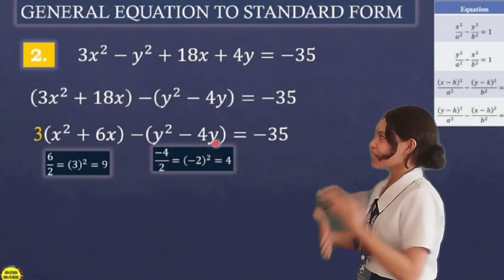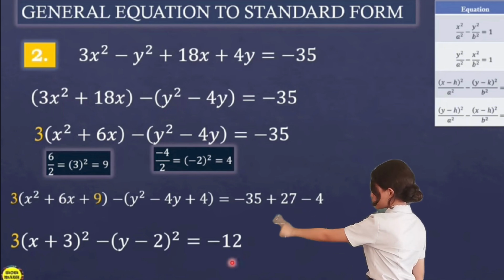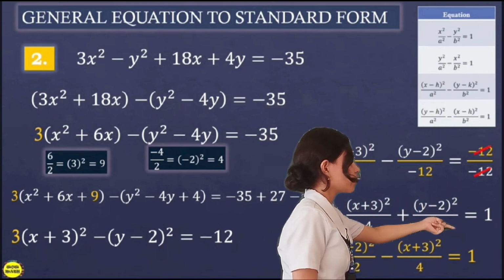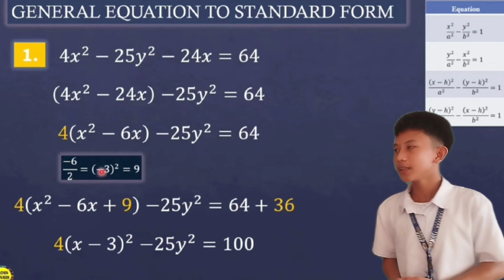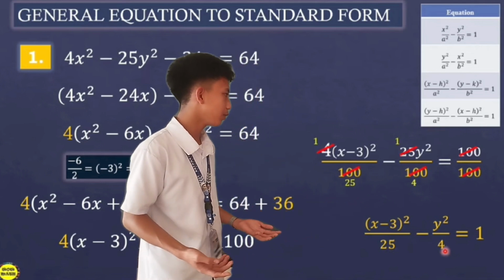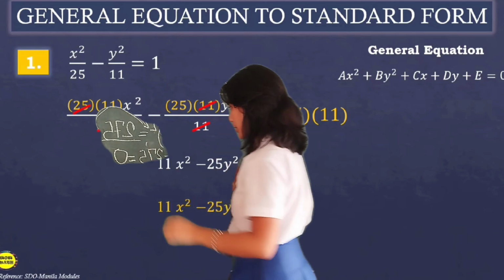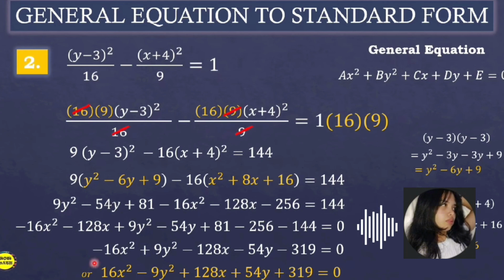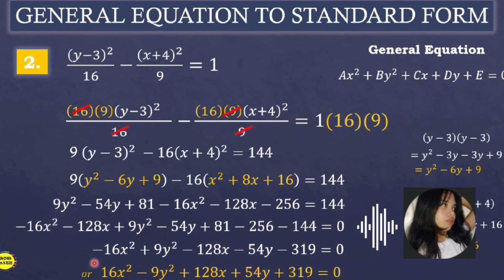lessons with SAAT!!!! (always more fun in saat)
good morning we are the group 3 and today we are going to present our presentation!